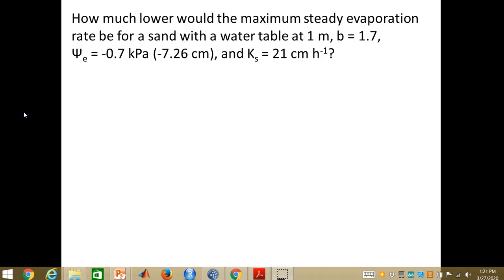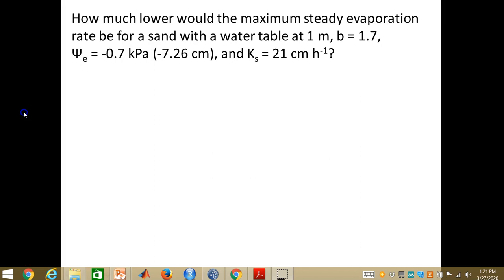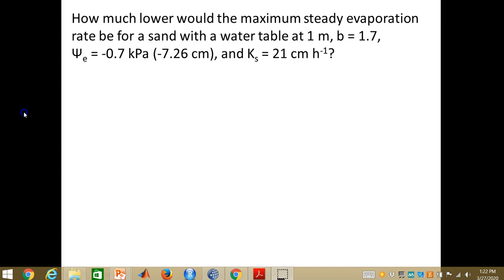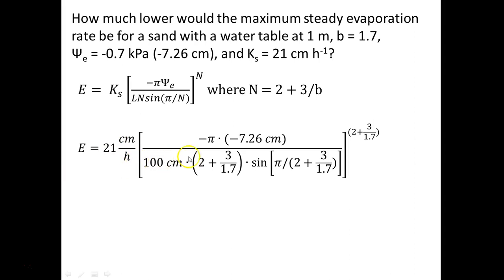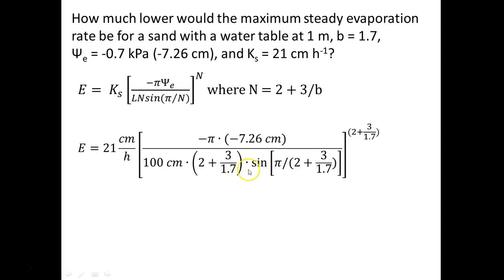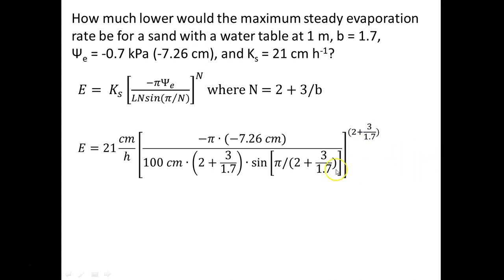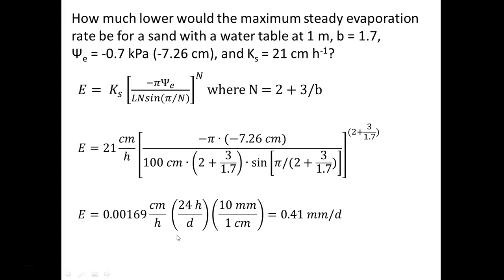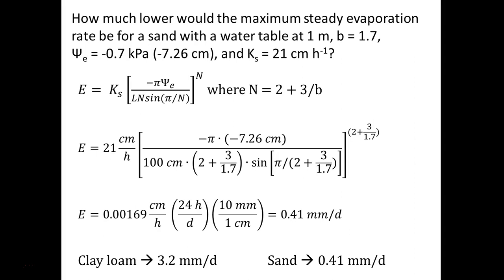Ch. 10 Example - Steady Evaporation from a Water Table Follow Up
Example calculation relevant to the free electronic textbook "Rain or Shine: An Introduction to Soil Physical Properties and Processes" by Tyson E. Ochsner available Video created by Briana M. Wyatt.